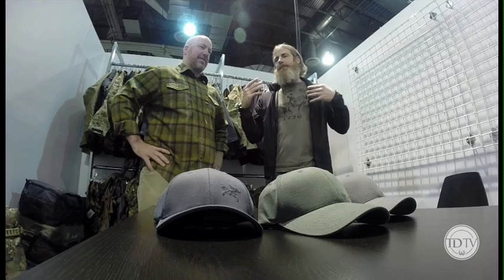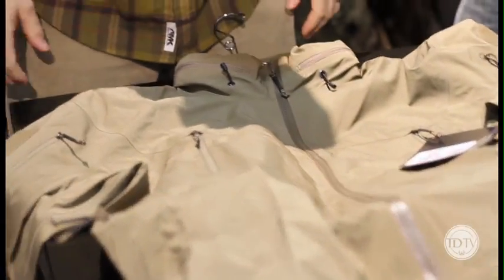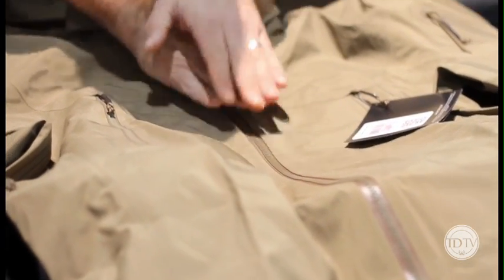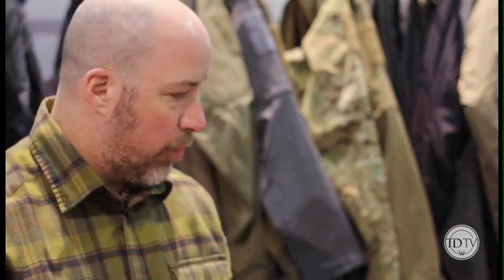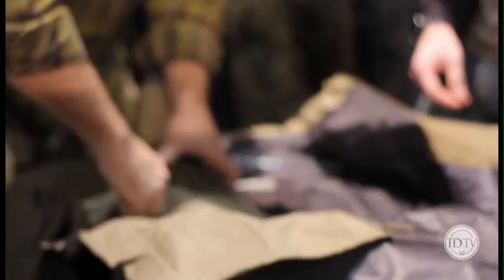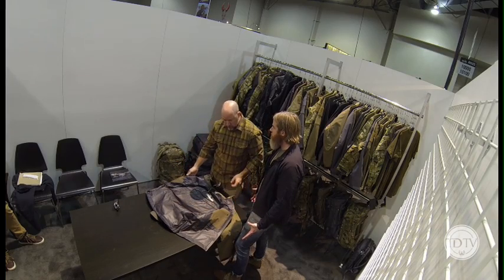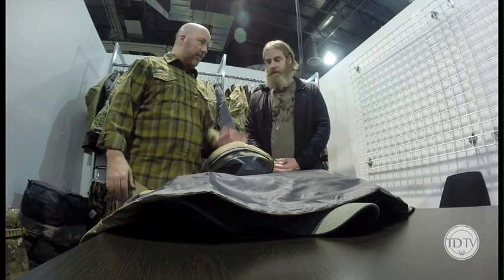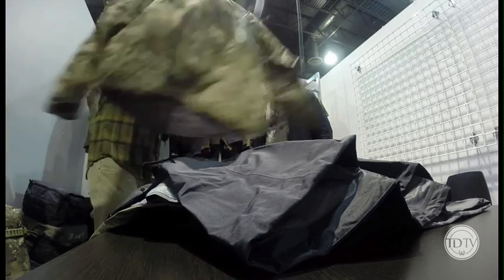TD TV | Arc'teryx Gen 2 Alpha Jacket | Shot Show 2014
The "All Knowing" David Kramer takes time out to chat with TD TV about the all new, Arc'terx LEAF, Gen 2 Alpha Jackets.